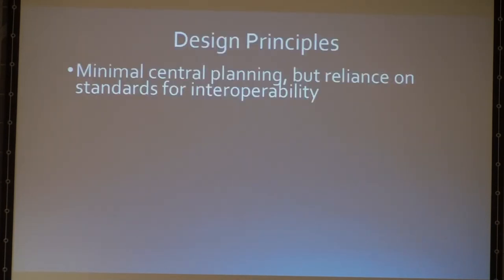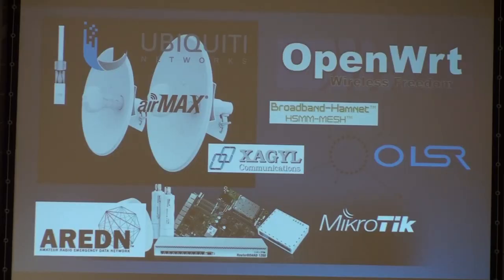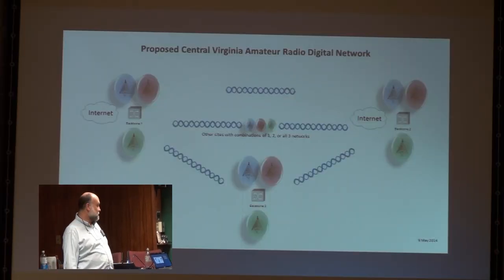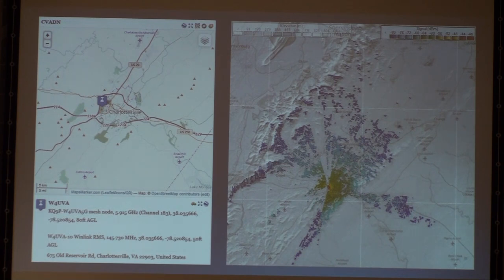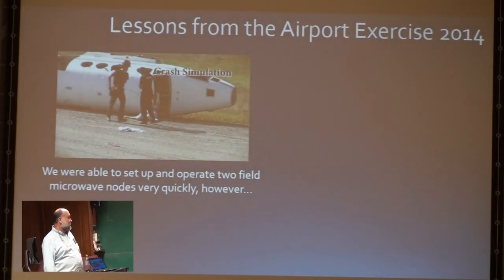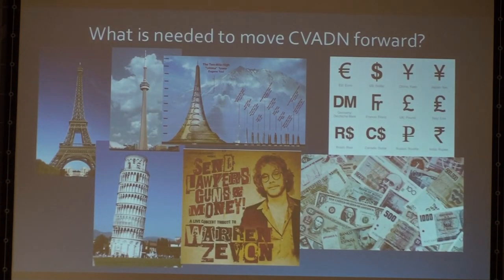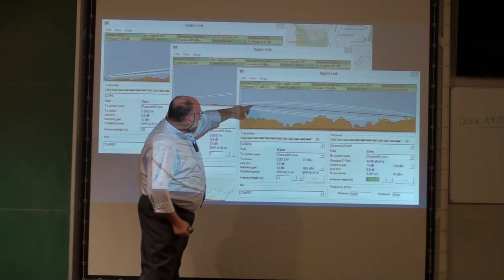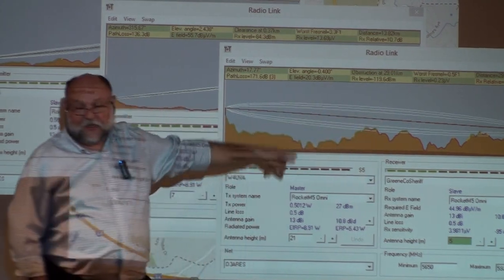Mike McPherson KQ9P, Central Virginia Mesh Network, 12 January 2016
Amateur Radio Mesh Network for Central Virginia, AARC Meeting, 12 January 2016